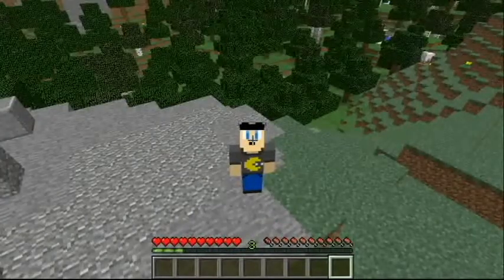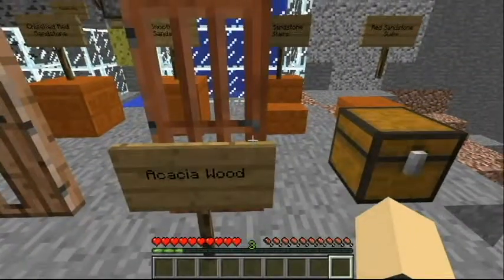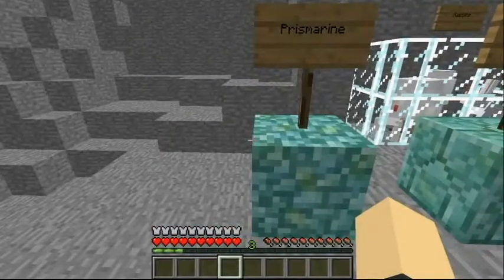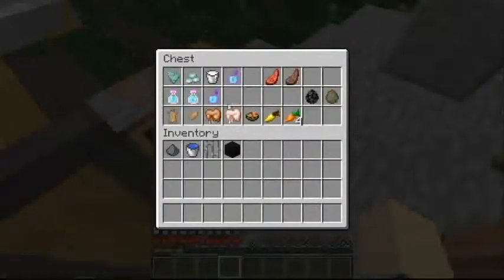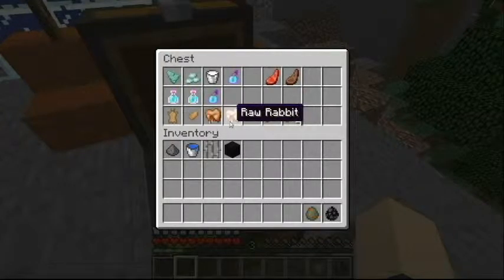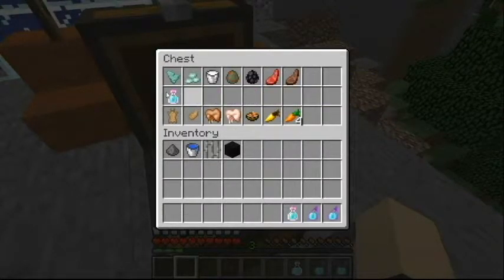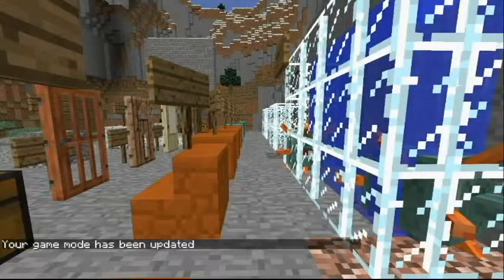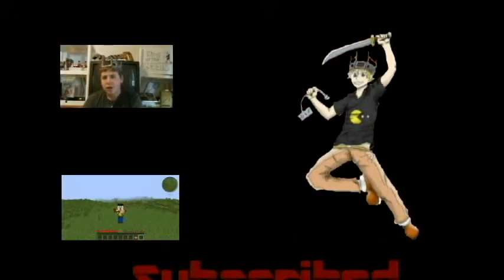Minecraft 1.8 Special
After Learning about the minecraft update I show what is new